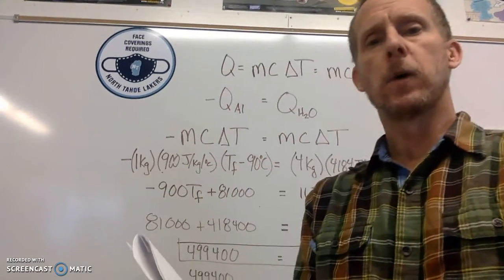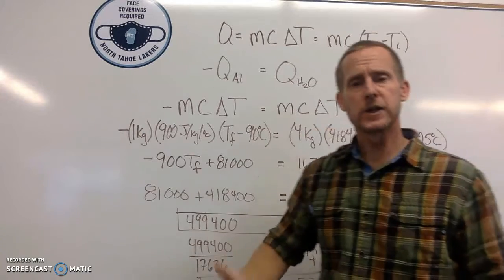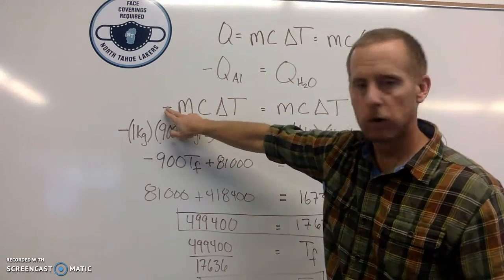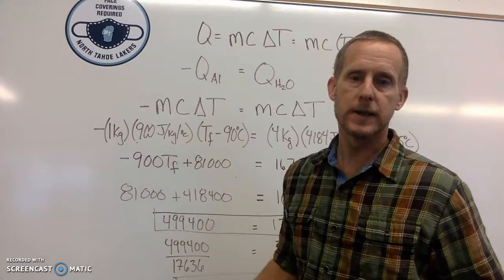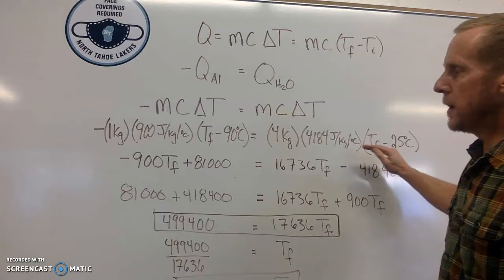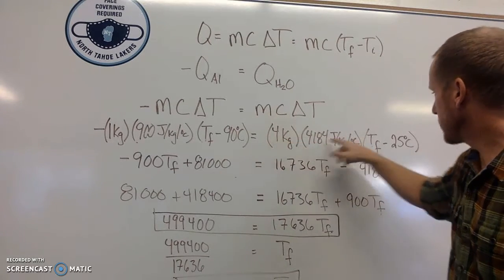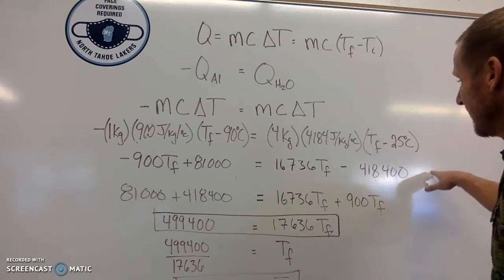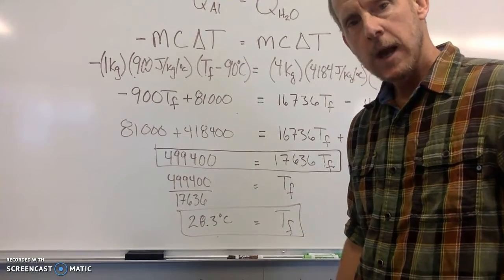Thermo Act 1.3.3 Problem 18